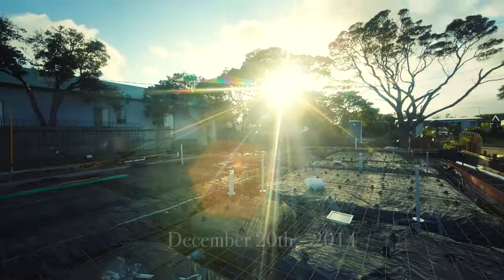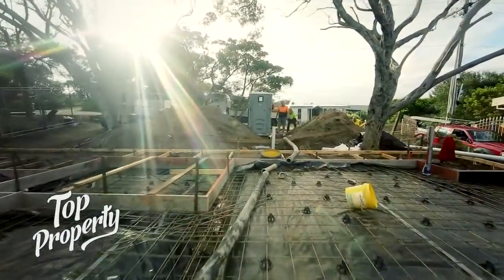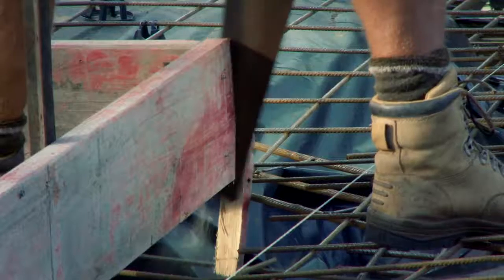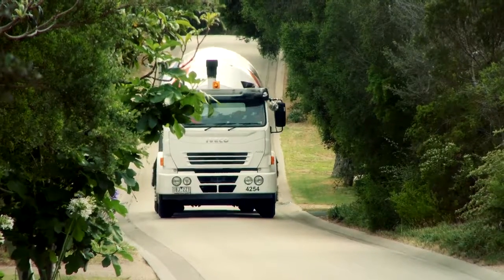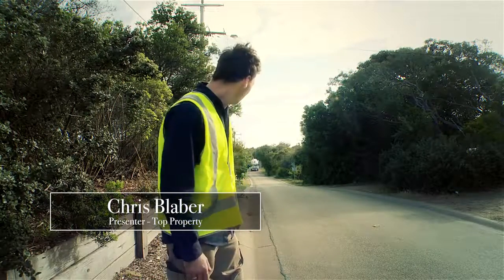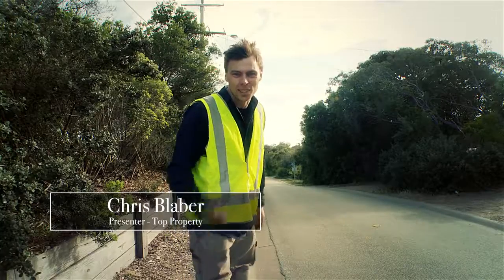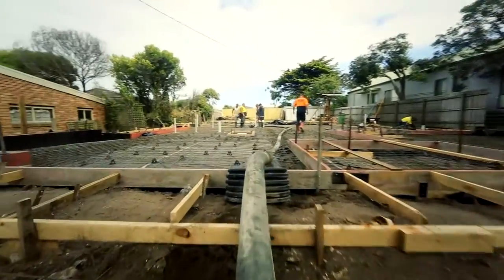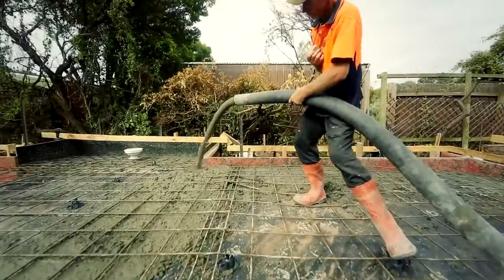Holcim Concrete- Top Property TV Sponsors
In Australia, Holcim has been delivering construction materials since 1901. Originally serving the industry under the well-known Readymix and Hume Brands, Holcim now continues to supply products including aggregate and sand, concrete, concrete pipe and products.
Holcim operates right across the Australian continent supplying concrete from a network of more than 200 concrete plants, 900 mixer trucks and mobile and on site facilities. Our 88 quarry operations provide consistent, quality products for a diverse range of customers and applications. Our contracting business services serve major mining and infrastructure projects.

Premixed concrete formed from cement, aggregates, additives and water, mixed are delivered in specially designed transit mixers. We offer an extensive array of premix products designed to achieve specific properties based on their application, transport and construction requirements.

Our mobile and on-site batching operations service major projects and remote rural communities. Holcim provides an extensive range of technical and testing services backed by laboratory facilities in all major centres. Our contracting operations include mobile crushing, screening and quarrying equipment - giving us the ability to go anywhere.